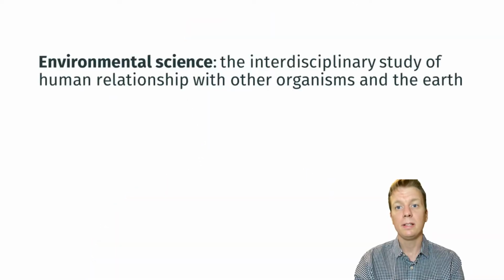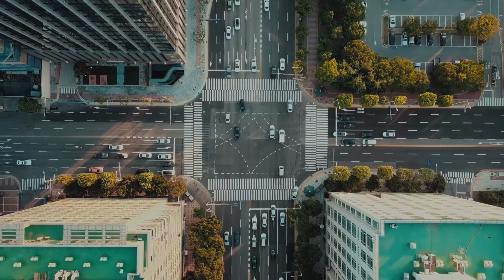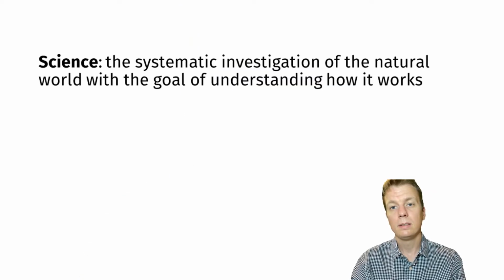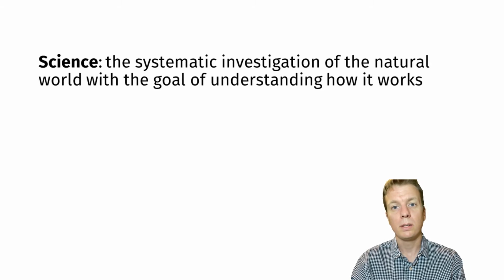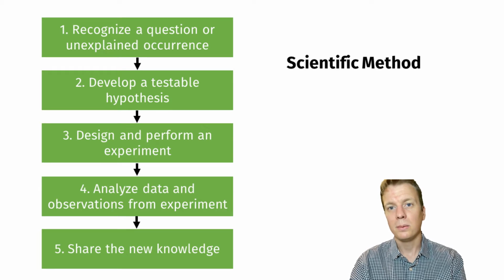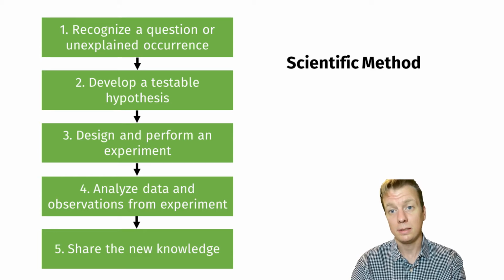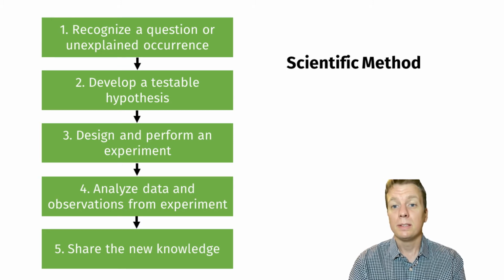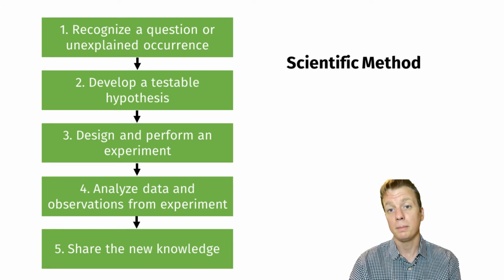Intro to environmental science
A quick introduction to environmental science.